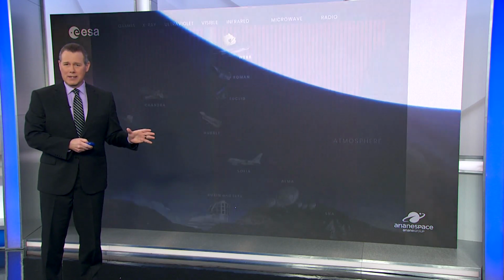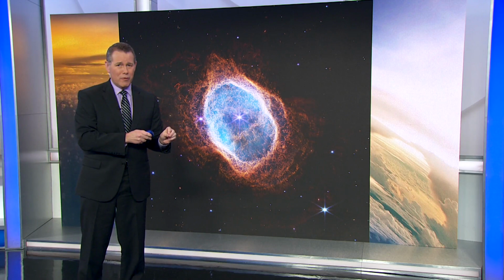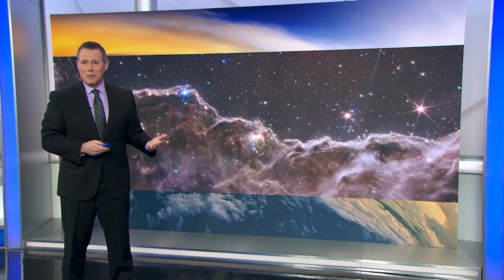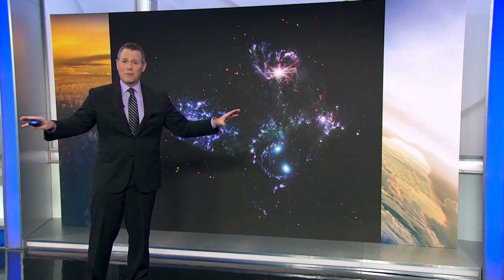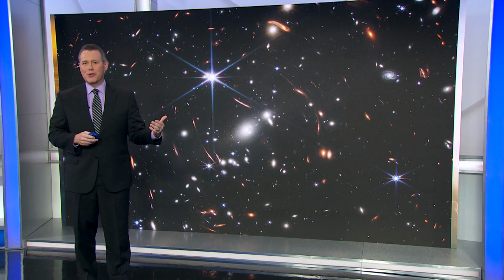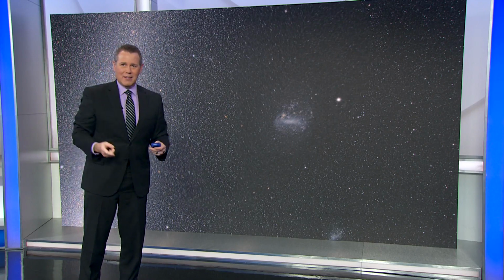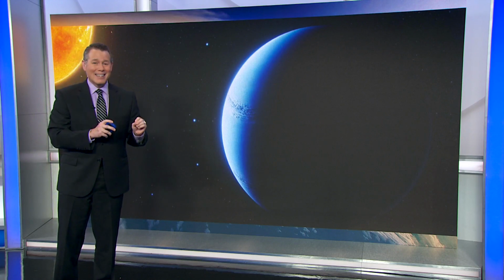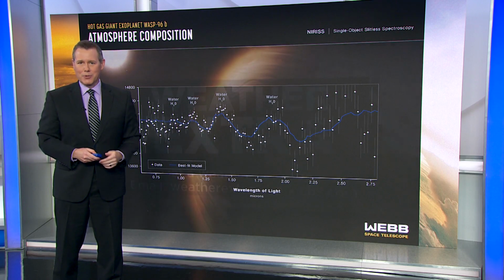Weather Extra: Nerding Out About the Webb Telescope Images (July 2022)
When the first images from the JWST were released, I took a closer look at what scientists are learning from them...and what researchers still hope to learn from future images.